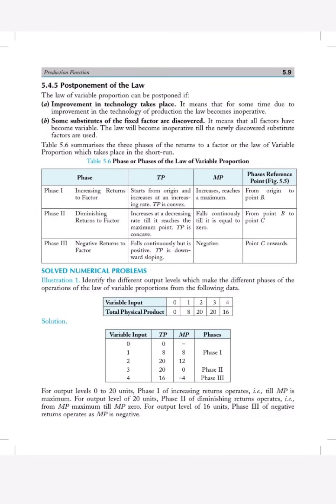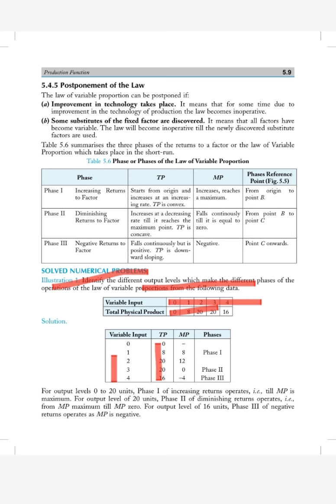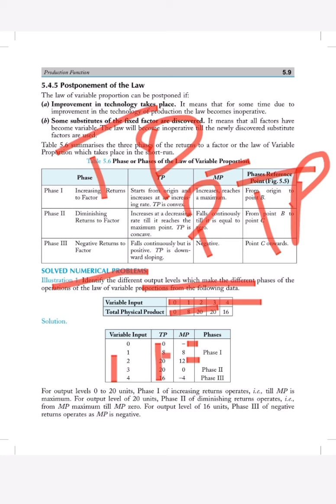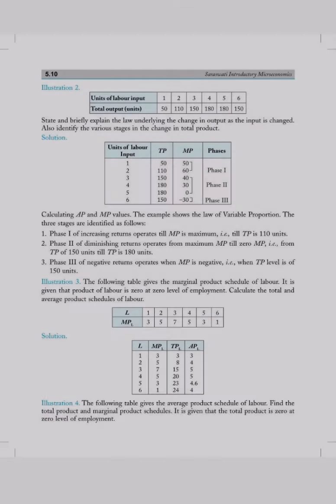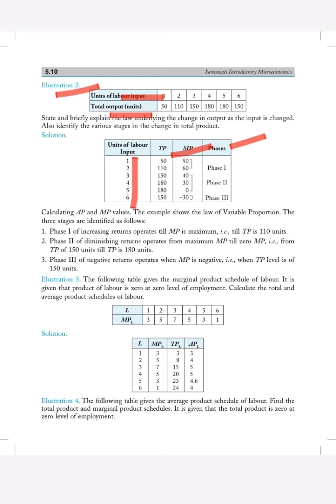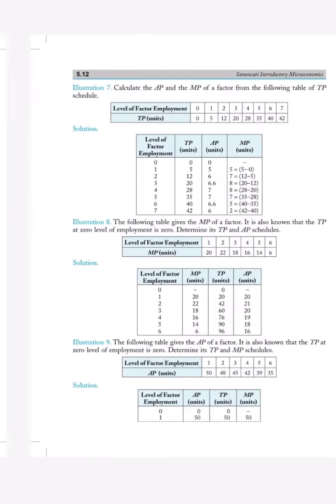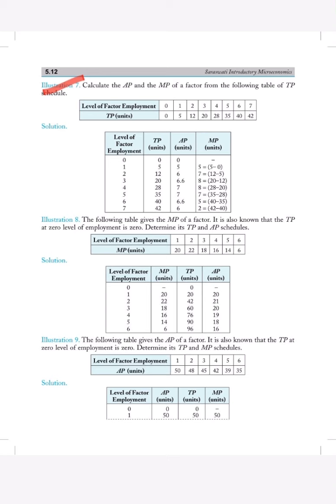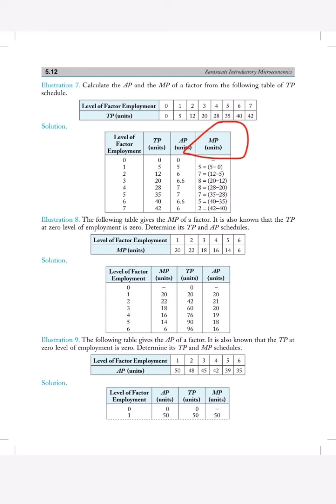Class 12th Economics Unit Producer Behaviour and Supply Chapter Production Function Part 3